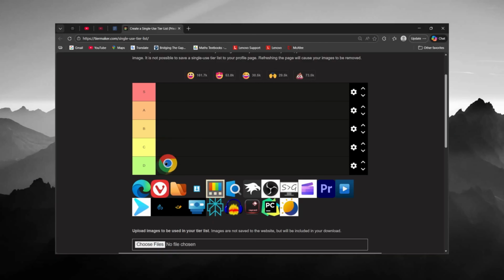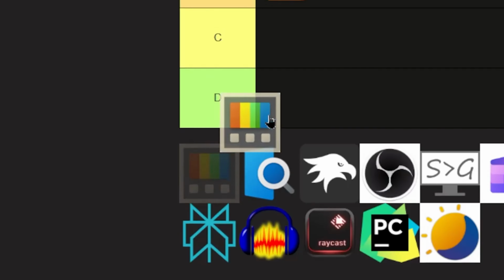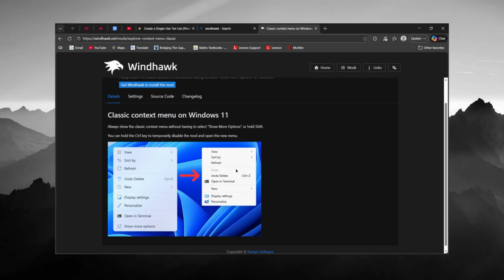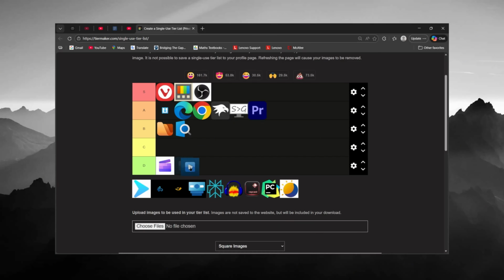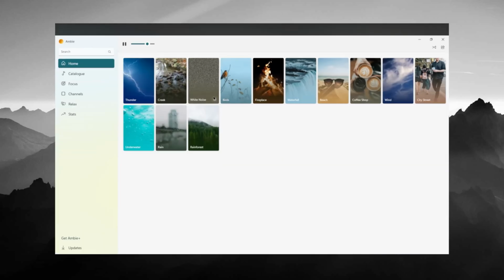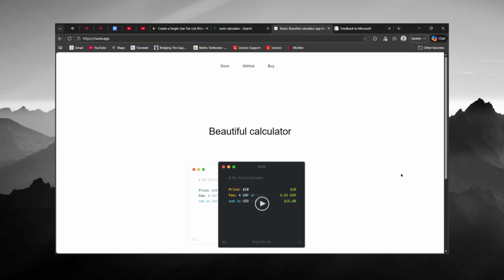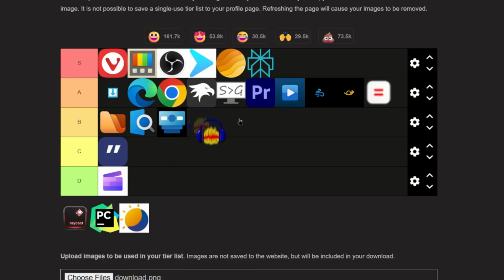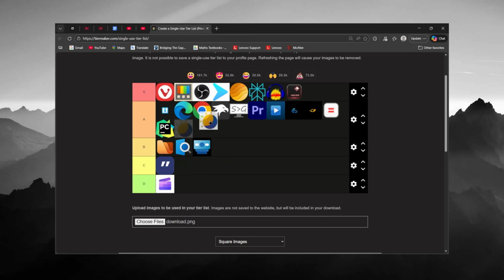I tried 30 Windows Apps and Ranked Them In a Tier List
I ranked 25+ Windows apps in a tier list.
From S-tier essentials like PowerToys, OBS, and Raycast to absolute F-tier trash you won't believe.
Chapters below to skip around!

0:00 Intro
0:21 Chrome
0:29 Edge
0:37 Vivaldi Browser
0:45 Files App
1:01 Dropshelf
1:14 Powertoys
1:31 Quicklook
1:42 Windhawk
2:00 OBS Studio
2:15 Screen to Gif
2:33 Clipchamp
2:43 Premiere Pro
2:57 Screenbox
3:17 Fluent Search
3:31 Fluent Weather
3:42 Ambie White Noise
3:54 Ear Trumpet
4:02 Modern Flyouts
4:20 Ditto Clipboard
4:38 Numi
4:59 Perplexity AI
5:16 Audacity
5:36 Raycast
5:58 Pycharm
6:16 Auto Dark Mode